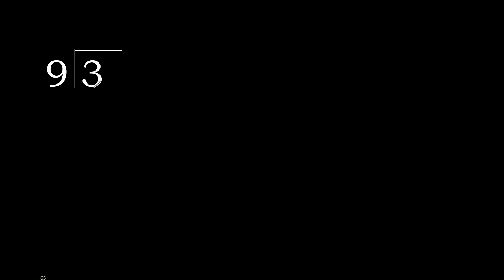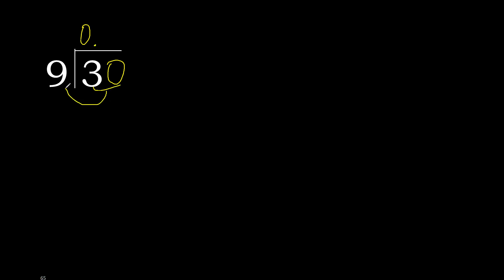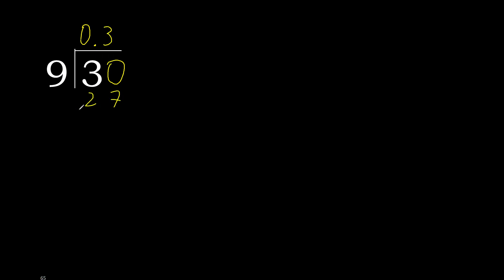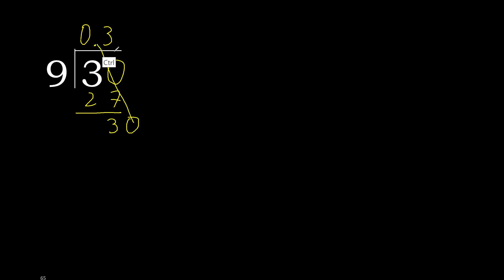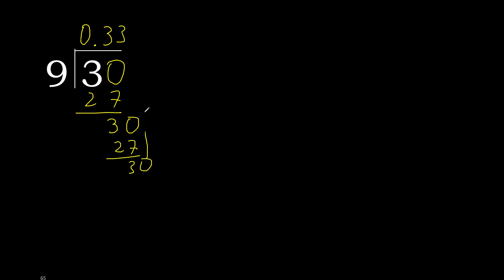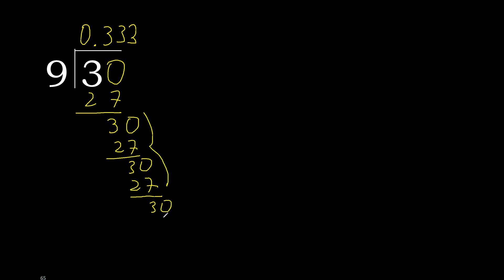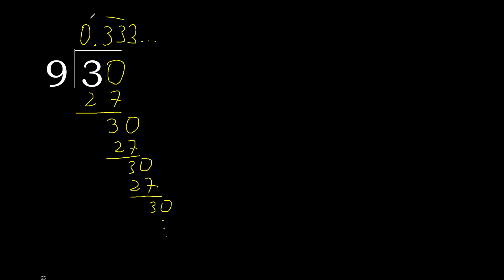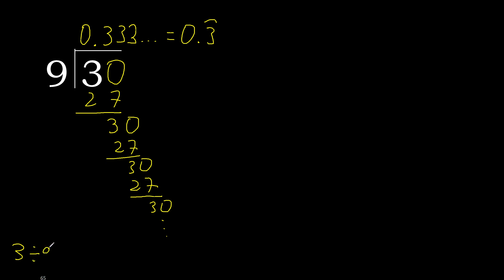Divide 3 by 9 , decimal result . Division with 1 Digit Divisors . How to do